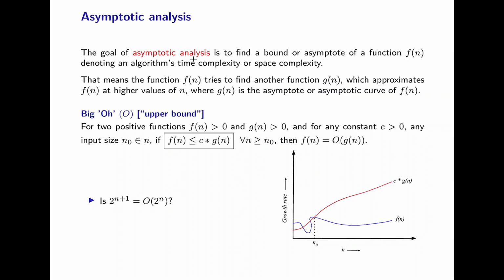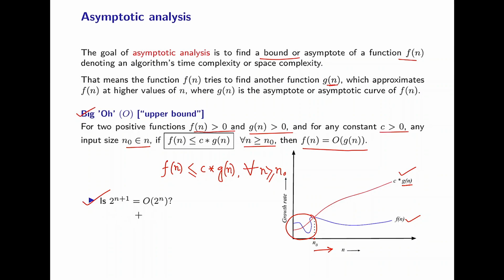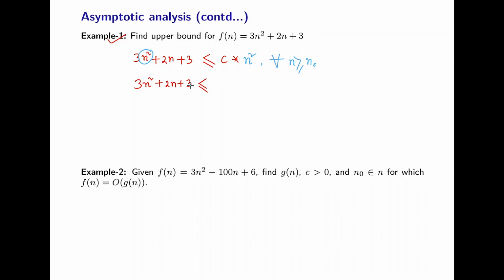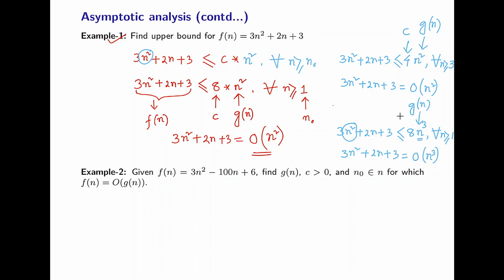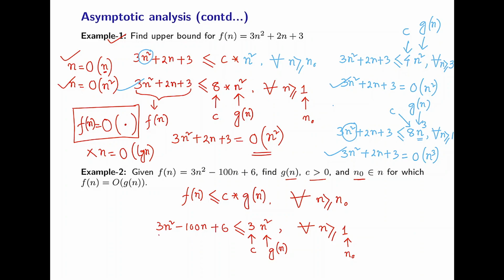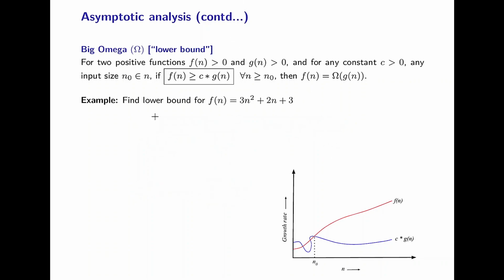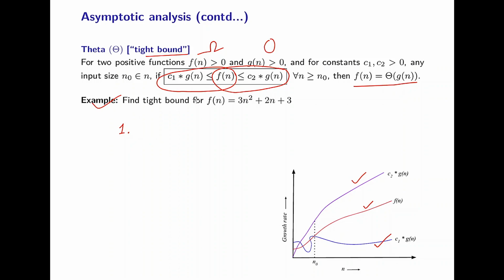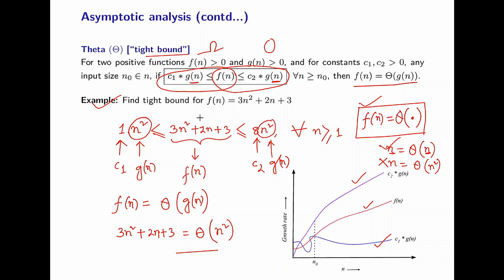L-03 | Asymptotic analysis | Big Oh | Big Omega | Theta | DAA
This video lecture discusses the asymptotic analysis and the notations used to analyse the time and space complexities of algorithms such as big oh, big omega, and theta.